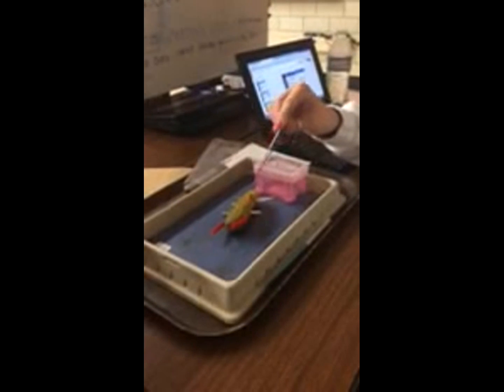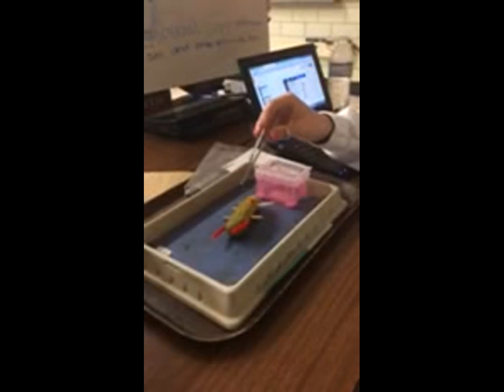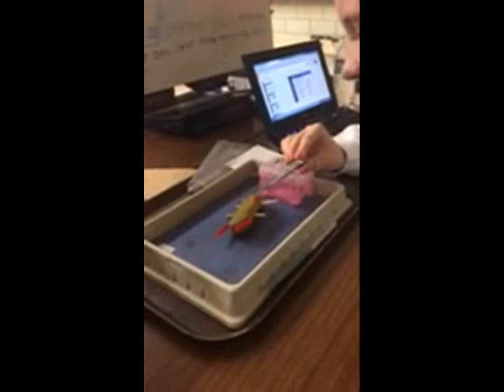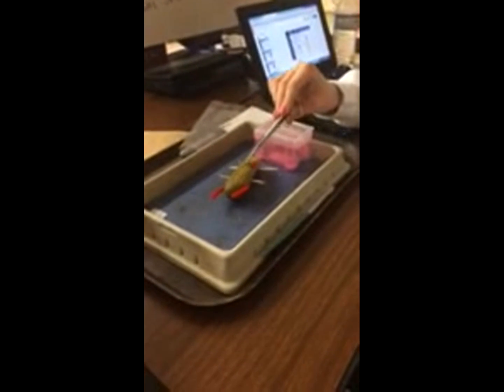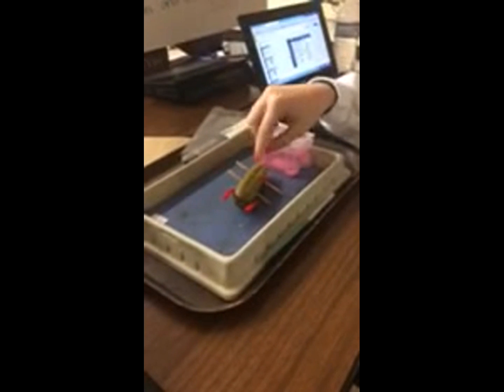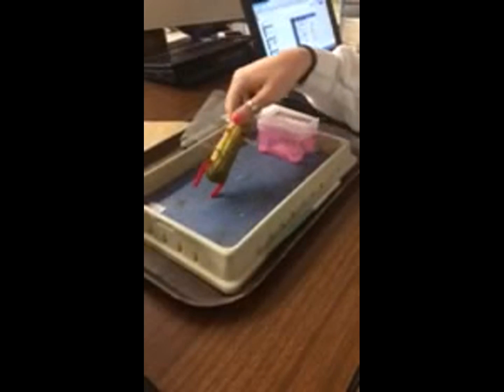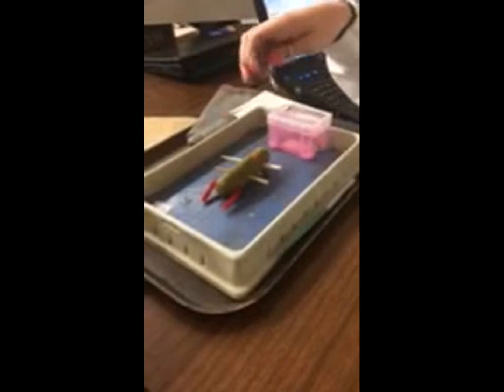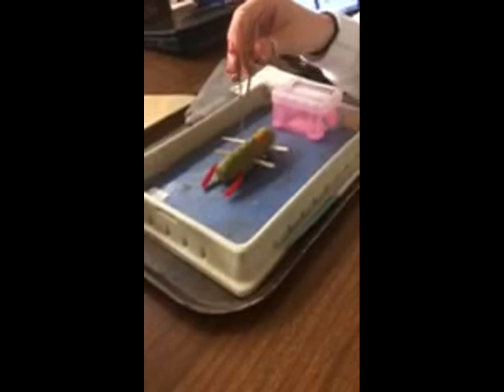Pickle dissection lab